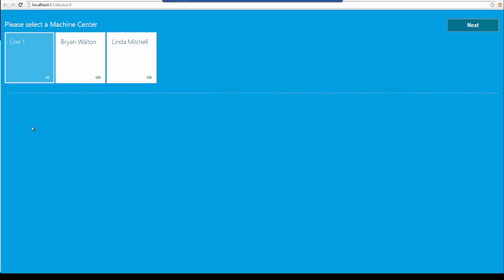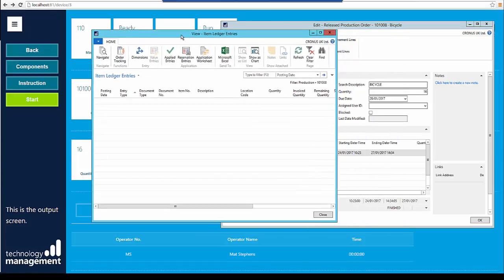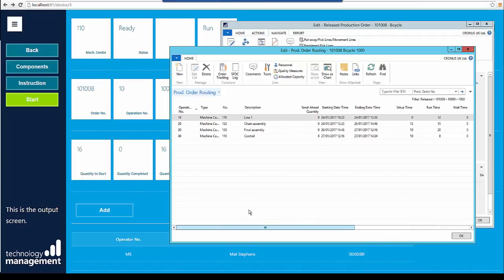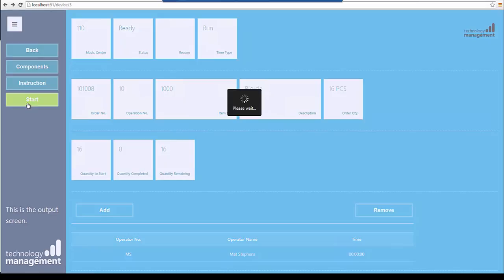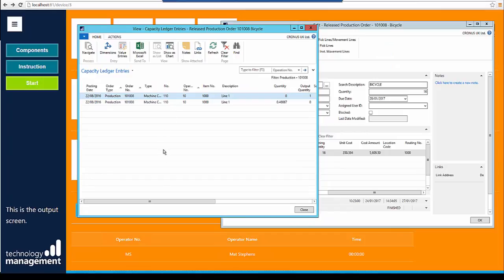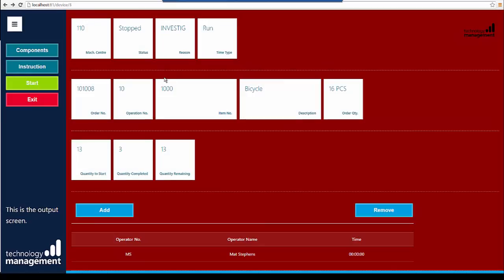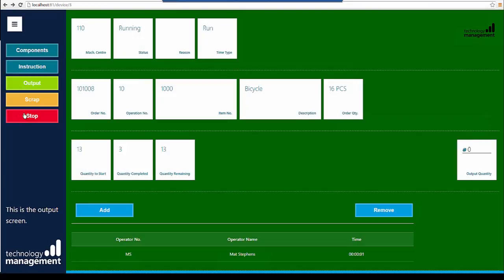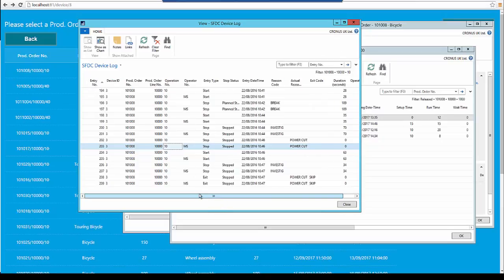Exploring SFDC and Microsoft Dynamics NAV 2016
Dynamics Addition Handheld for Shop Floor Data Capture (SFDC) from Technology Management is SFDC is all about recording what happens on the shop floor, focusing on who is working at which machine centres and the production orders they are working on. It records how long they have spent on each job, the scrap that they have had to post, the output they have posted and the consumption that they have posted.
It presents as a dedicated portal, with a large touch friendly interface, for use on tablets in the warehouse or similar areas and avoid having a PC running NAV in that area.